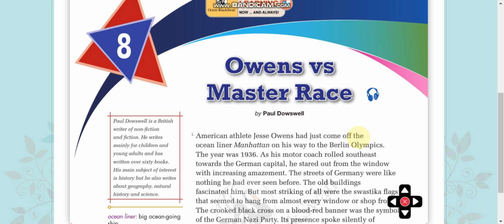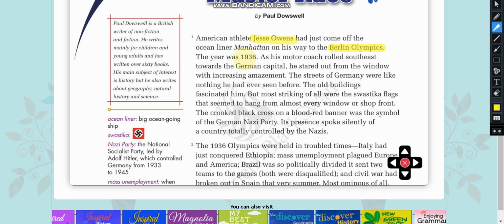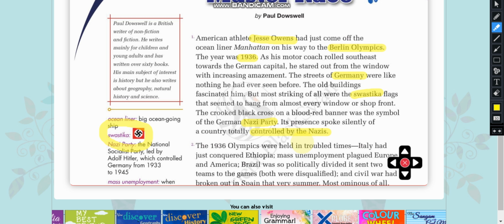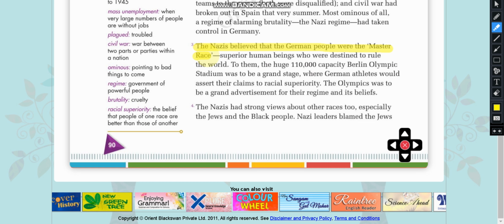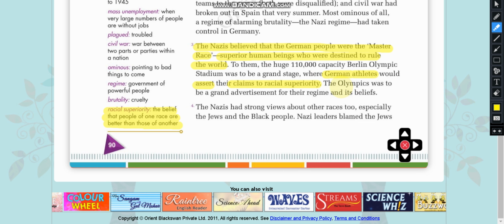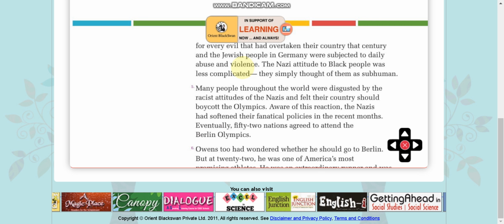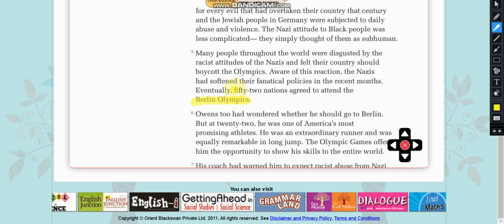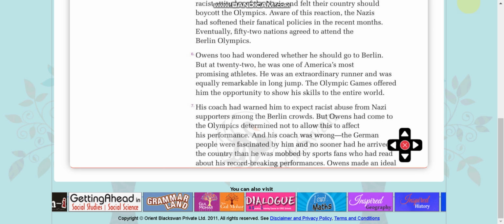CLASS 8 ENG- OWENS VS THE MASTER RACE(PART1)